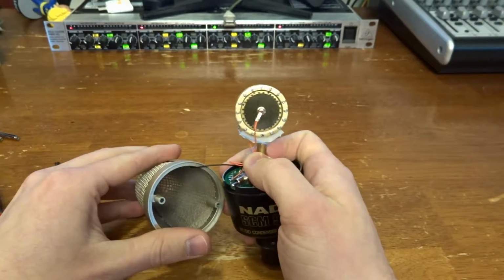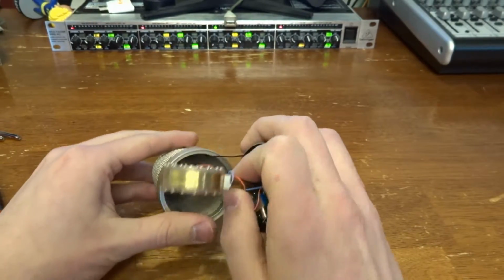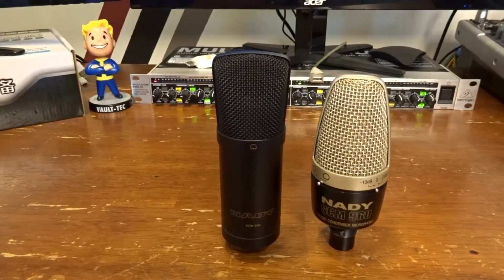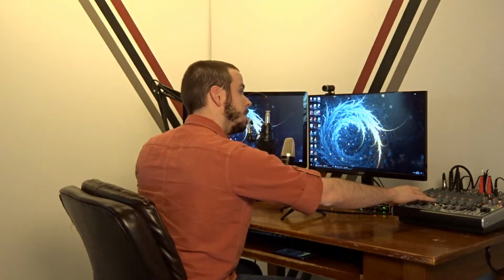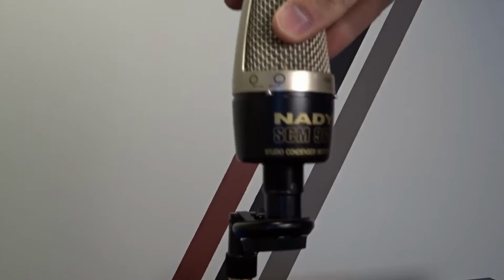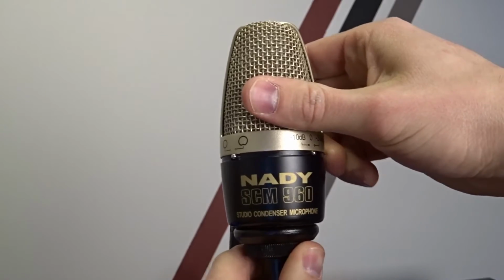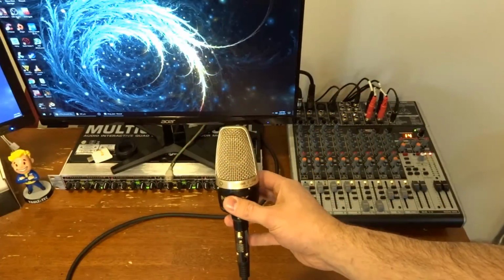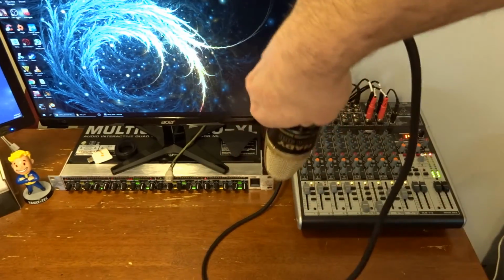Nady SCM-960 Studio Condenser Microphone Review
Wanna buy it?

I love the way this mic sounds, but its not perfect for every use case. The internal shockmount it has is a cool design, but can be more trouble than its worth.

Welcome to Taylor'd Tech!!

Like the YTG community? Are you a content creator or frequent viewer?